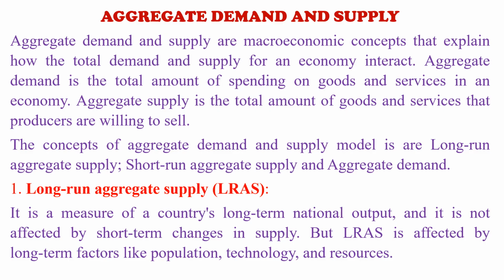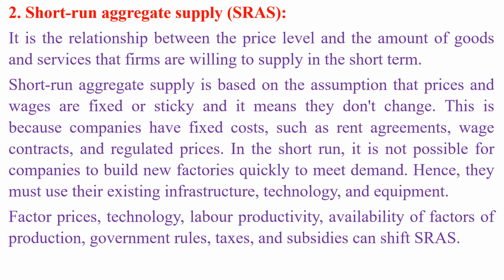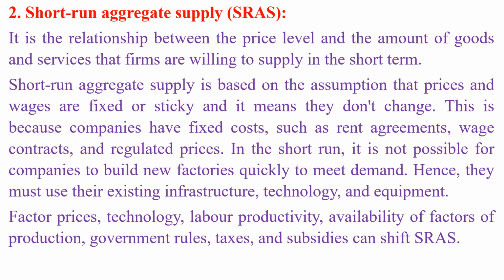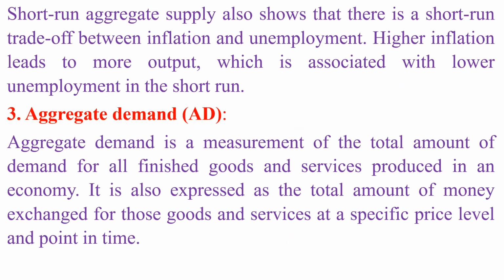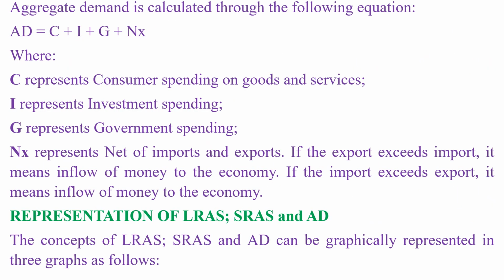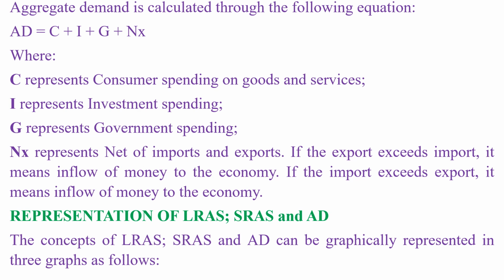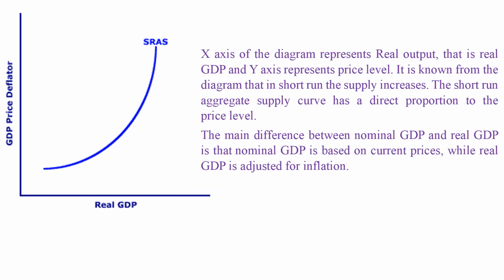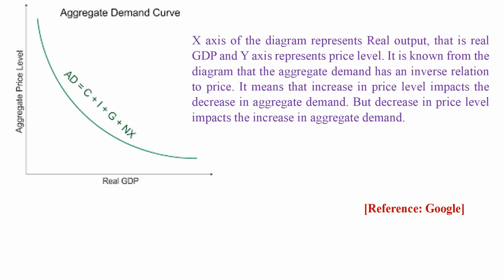4.AGGREGATE DEMAND AND SUPPLY / MANAGERIAL ECONOMICS - UNIT IV For B.Com., BBA., M.Com., MBA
MANAGERIAL ECONOMICS - UNIT IV
4.AGGREGATE DEMAND AND SUPPLY

MWN Publications

Academic Contribution:
1. Principles of Management, Peacock Publishers, Nagercoil, 1990, Pages: 87.
2. Business Statistics ,Himalaya Publishing House,  Mumbai,2000,
3. Business Mathematics, Himalaya Publishing House,  Bangalore., (Textbook for B.Com.,B.B.A., B.A.,M.A.) 2006, Pages: 396
4.Cost  Accounting, Himalaya Publishing House,  Bangalore. (Textbook for B.Com.,B.B.A.,M.Com.,M.B.A.,C.A., ICWAI) 2007, Pages: 525.
5.Management  Accounting, Himalaya Publishing House,  Mumbai, (Textbook for B.Com.,B.B.A.,B.B.M.,M.Com.,M.B.A.,C.A., ICWAI) 2008, Pages: 460.
6.Advanced  Accountancy Volume I, , (Textbook for B.Com.,B.B.A.,B.B.M.,M.Com.,M.B.A.,C.A., ICWAI) Pages: 891.
7.Advanced  Accountancy Volume II, (Textbook for B.Com.,B.B.A.,B.B.M.,M.Com.,M.B.A.,C.A., ICWAI) 2010, Pages: 1089 .
8. Accounting for Management, (Textbook for M.B.A) 2011, Pages: 500.

1. Financial Accounting Theory, June 2019, Pages: 222.
2. Corporate Accounting Theory, June 2019, Pages: 179
4. Financial Statement Analysis,  (Textbook for B.Com.,M.Com., B.B.A., M.B.A.) July 2019, Pages: 34
5. Ratio Analysis,  (Textbook for B.Com.,M.Com., B.B.A., M.B.A.) August 2019, Pages: 43
6.Accounting for Management Theory, (Textbook for M.B.A) December 2019, Pages: 234.
9. Alteration of Share Capital and Capital Reduction, (Textbook for B.Com., M.Com., B.B.A., M.B.A.) September 2022, Pages: 110. etc.
1. Business Statistics,2. Business Mathematics, 3.Cost  Accounting, 4.Management  Accounting
Dr.M.Wilson